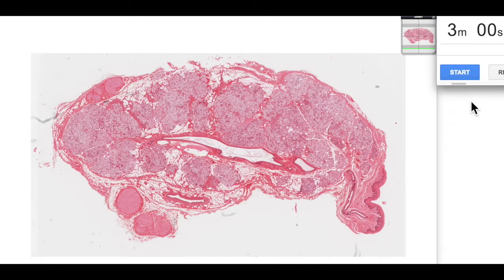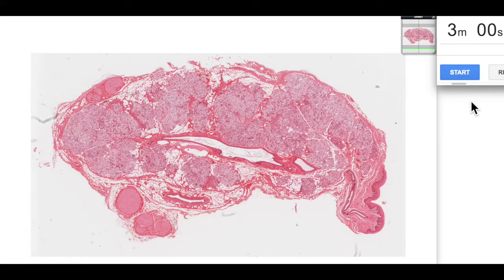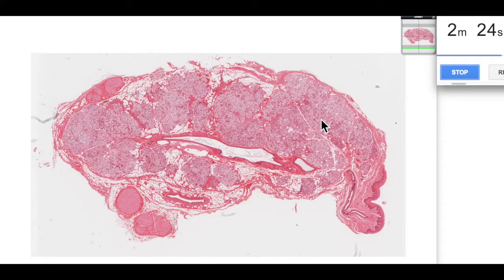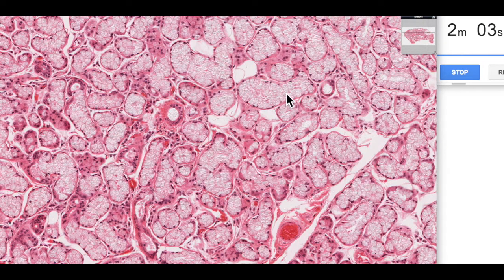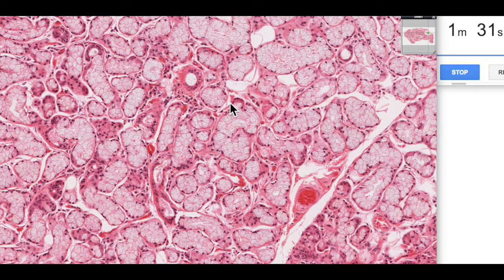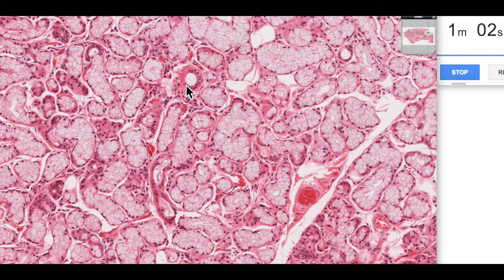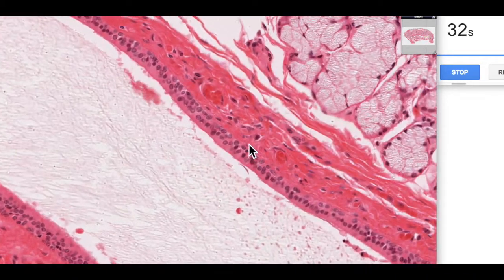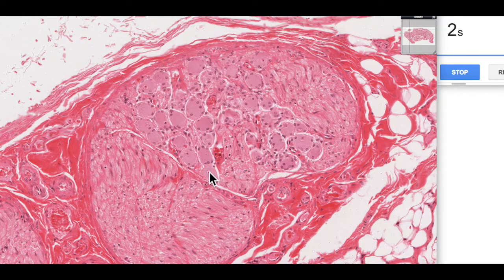3 Min Histology Sublingual Salivary Gland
Histology of the Sublingual Salivary Gland in 3 minutes or less